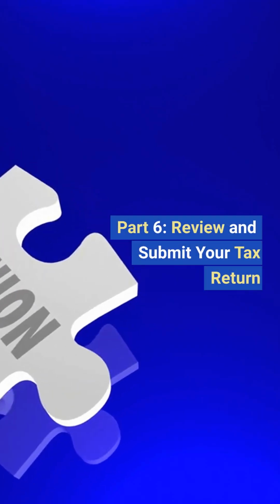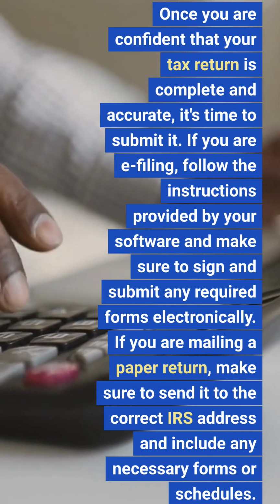How to File Taxes?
In this video, we'll show you how to file your taxes step by step. Filing taxes can seem daunting, but by following a few simple steps, you can file your taxes with ease. We'll cover everything from determining your filing status to choosing your method of filing, completing your tax return, and paying your taxes.

Timestamps:
0:00 - Introduction
0:08 - Basic Information
0:49 - Filing Status
1:51 - Income and Deductions
2:39 - Method of Filing
3:29 - Completing Your Tax Return
4:08 - Review and Submit
5:07 - Paying Your Taxes
6:17 - Conclusion